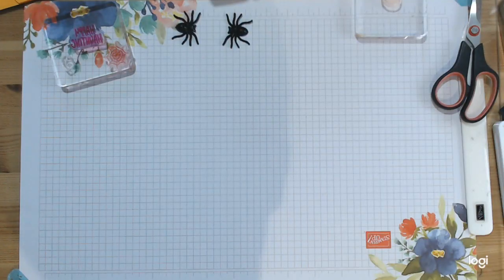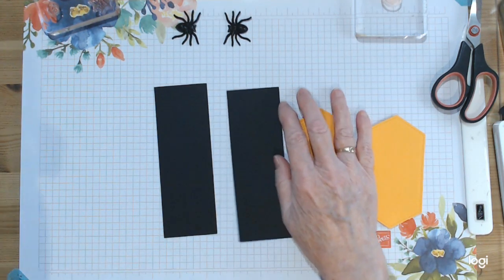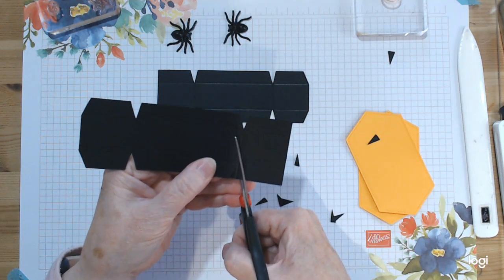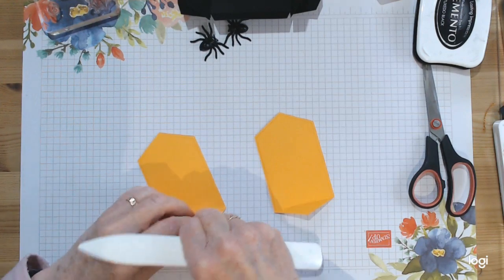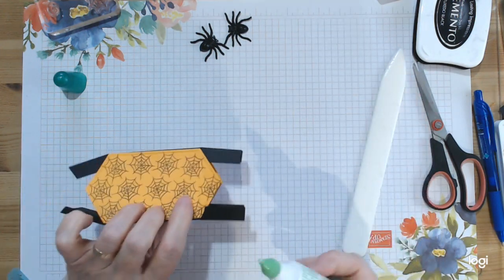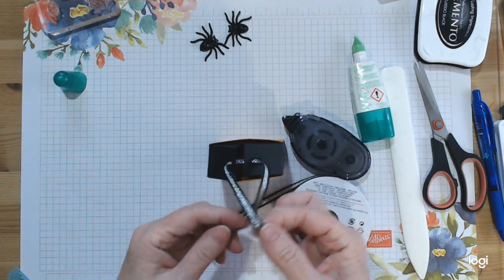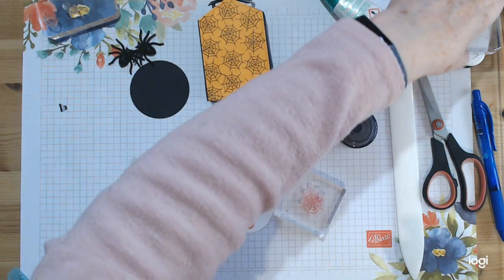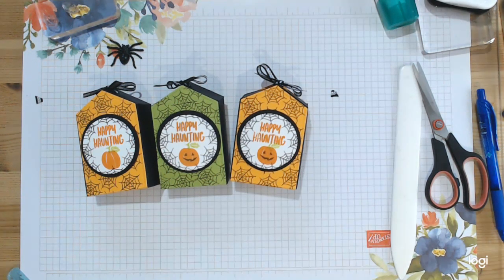Happy Haunting Skittles Halloween Treats